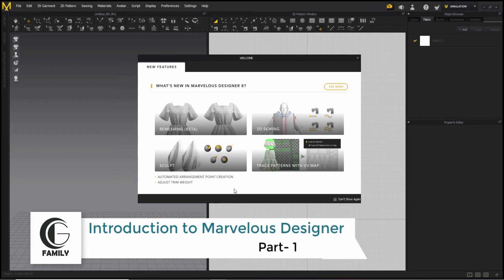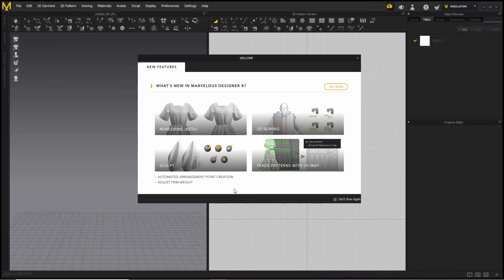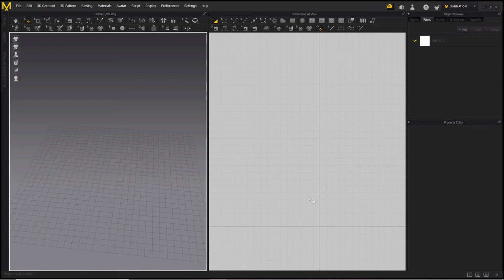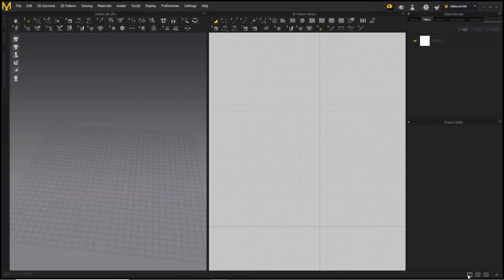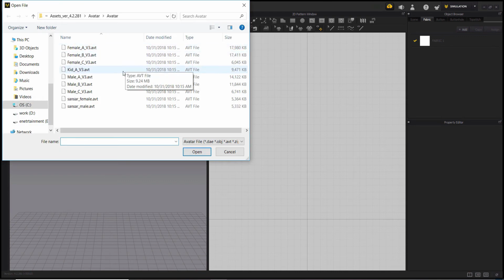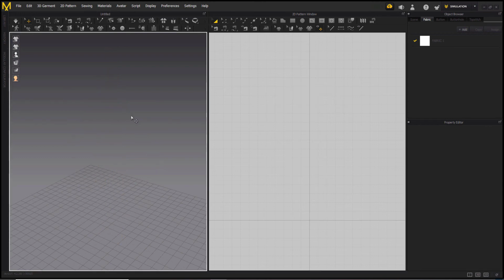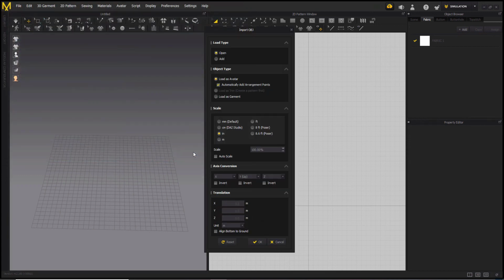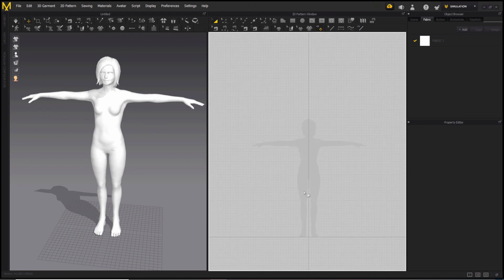Introduction to Marvelous Designer 8 - CGFamily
In this video we get familiarized with the interface of marvelous designer and how to load an avatar as well as load your own model/character as avatar and make clothes for them.